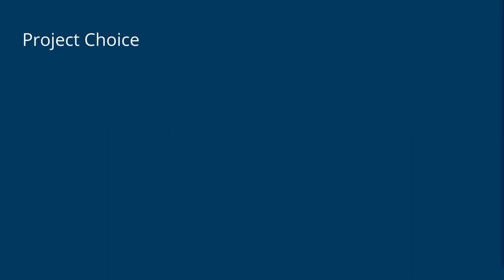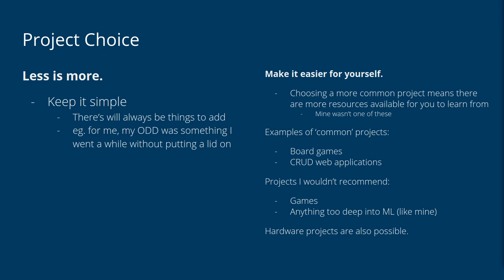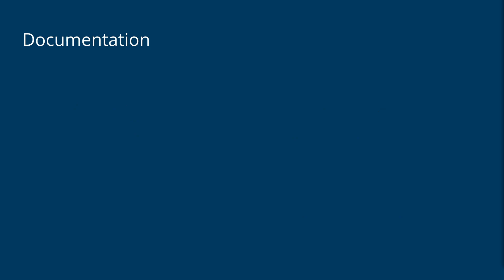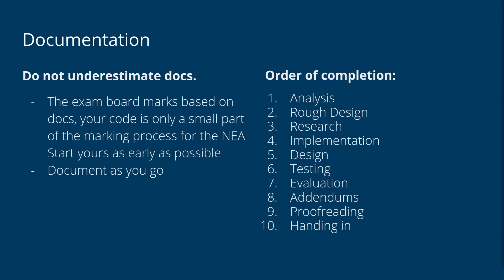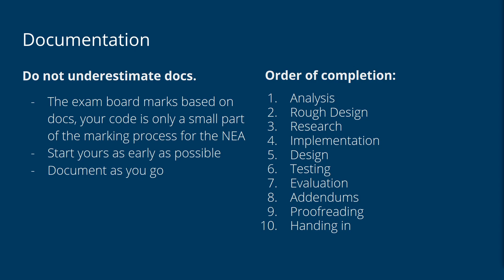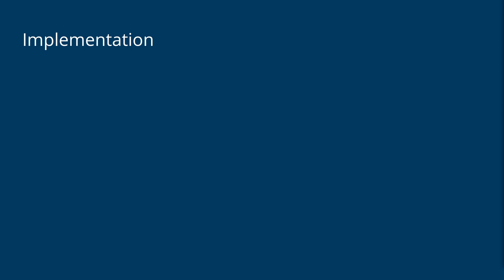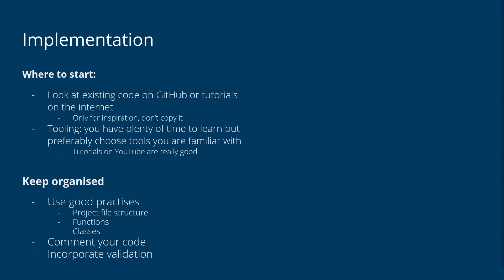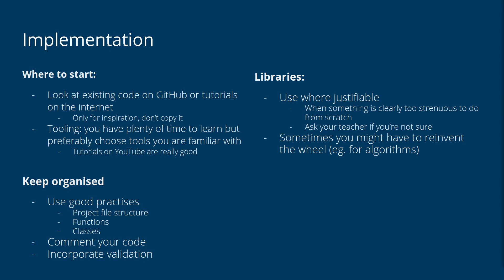Rushil Ambati - Computer Science A-Level NEA Advice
[Timestamps]
0:00 Intro
0:21 Project Choice
3:57 Documentation
8:46 Implementation
12:40 Q&A
15:18 Outro